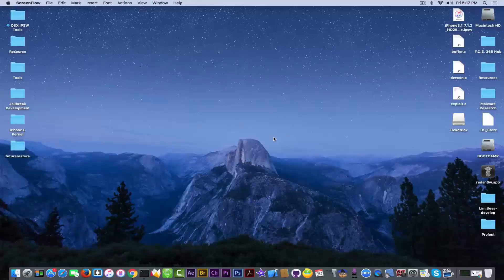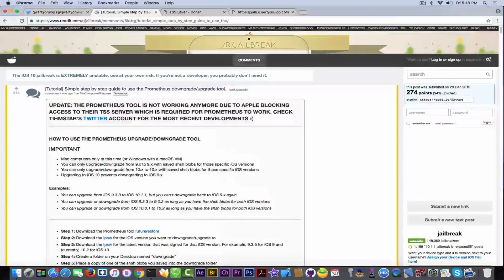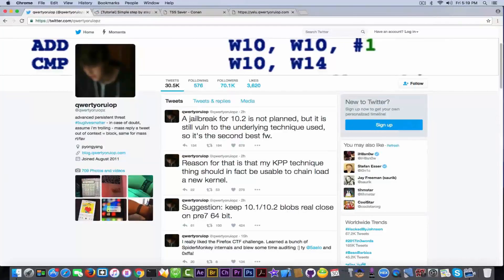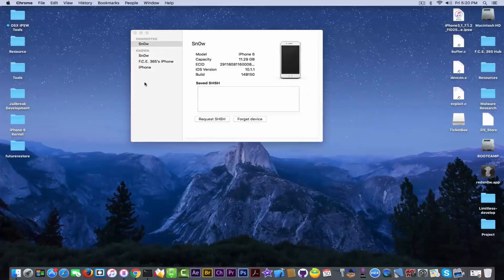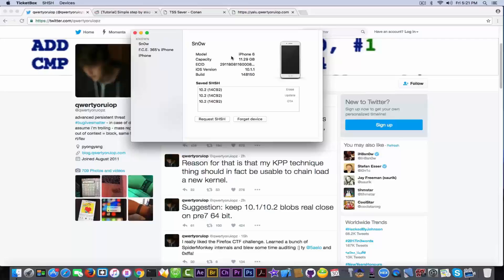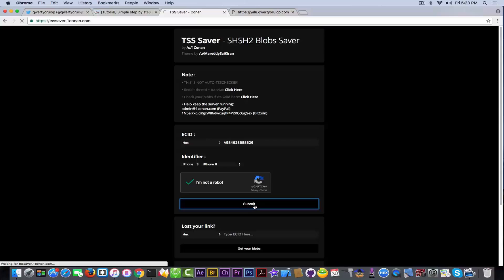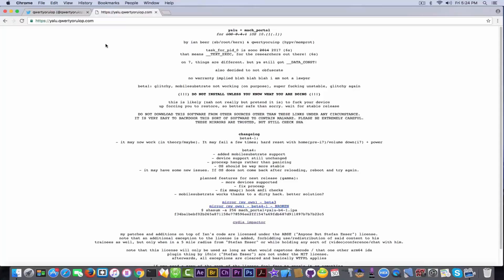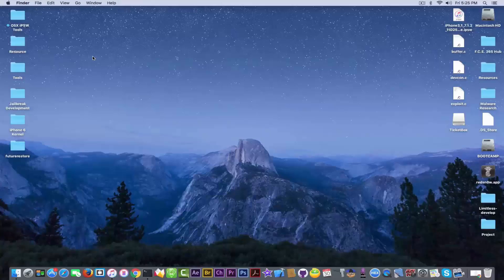iOS 10.1.1 Jailbreak Status | SAVE YOUR iOS 10.2 Blobs! | Prometheus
Today so we have 3 IMPORTANT things to discuss about Jailbreak, Prometheus Downgrade and iOS 10.2.
We're going to start with iOS 10.2 and why you MUST save your SHSH2 blobs now! Something really cool is going on. Actually, the one who *suggested* us to save the blobs is qwertyoruiop (Luca Todesco) who said iOS 10.2 might play a key role in a future custom kernel project (as it is compatible with his KPP attacking techniques), so in the video I show you 2 reliable methods of saving these very important tickets.

*Saving SHSH2 tickets allows you to be able to downgrade in the future back to 10.2, lacking them, you won't be able to downgrade, not even if you Jailbreak.

In this video we also discuss about Prometheus downgrade tool, about Apple TSS server, possible patches and iOS 10.1.1 Jailbreak Status. By status, I mean where we are at this point, whether is safe to use the Beta 4 right now and when we can expect the next release.

As you can see, a lot of useful info stacked in a single video so pay attention :)